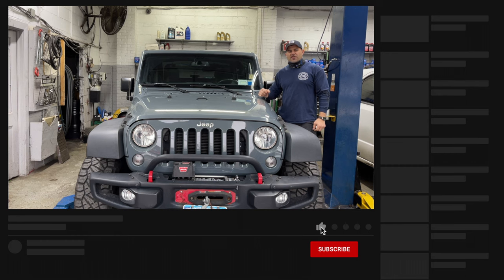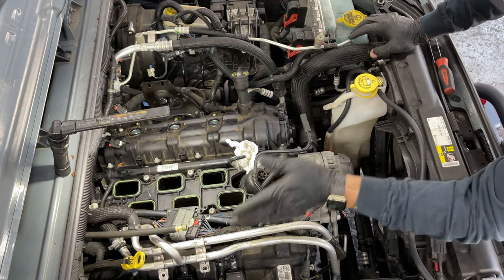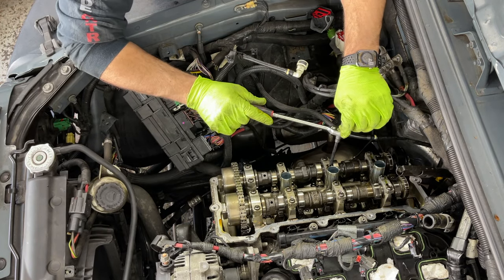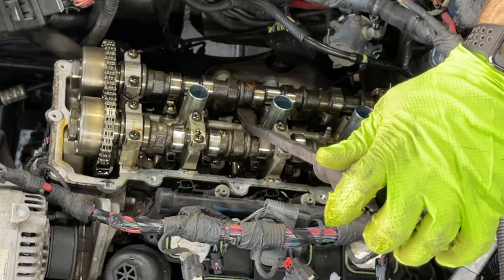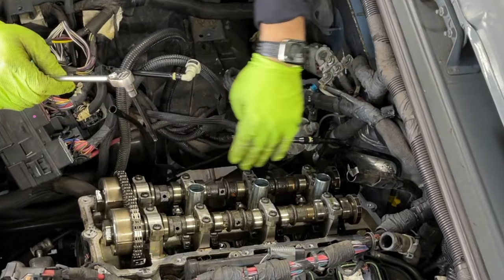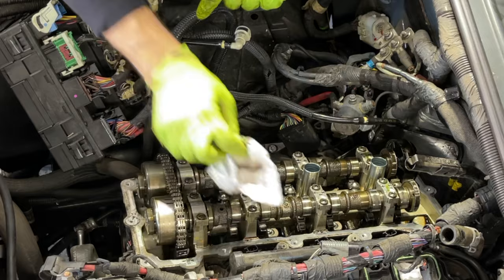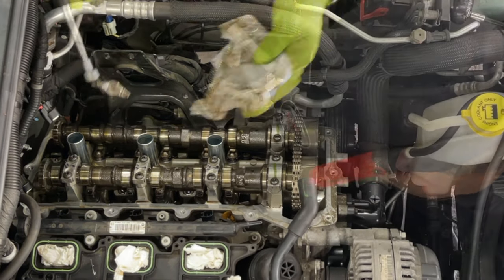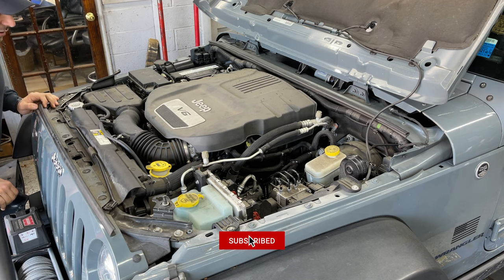How to fix Pentastar Engine tick Jeep 3.6L "SHORT CUT"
Hey guys! welcome back. In today's video we have a 2015 Jeep wrangler with a 3.6L that came in for an Engine tick. This repair applies to all Chrysler and Jeep models equipped with the 3.6L V6 Engine. This video is a short cut version to the repair of that engine. actual repair time is about 20h, in this video I will show you a short cut that will shave 8-10h off of that job. I will also be posting the longer version of that repair in another video and you decide which video you want to use. Make sure you check out the links below for helpful detailed videos of the assembling and disassembling of Parts that was fast forwarded in this video.